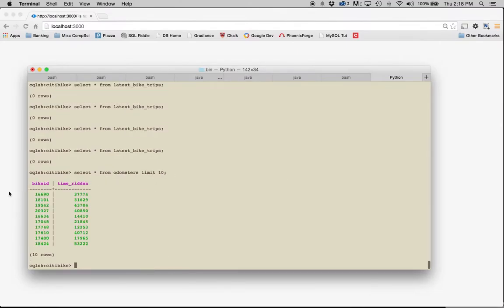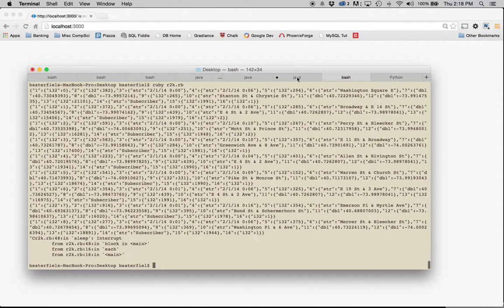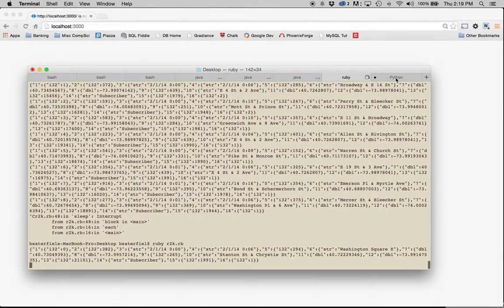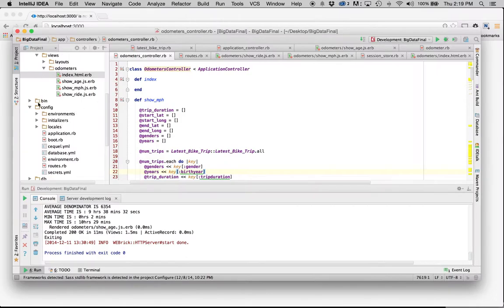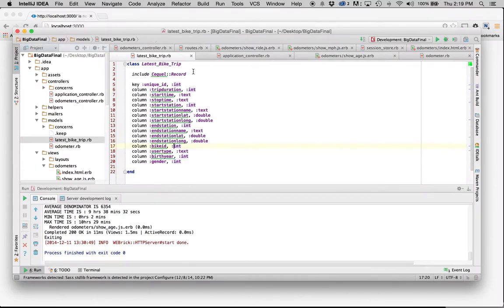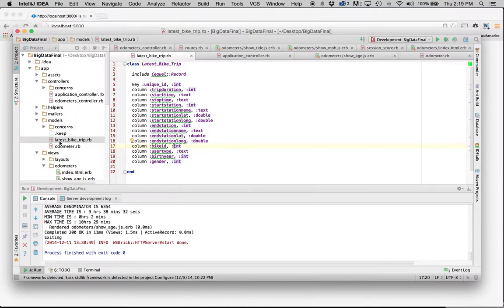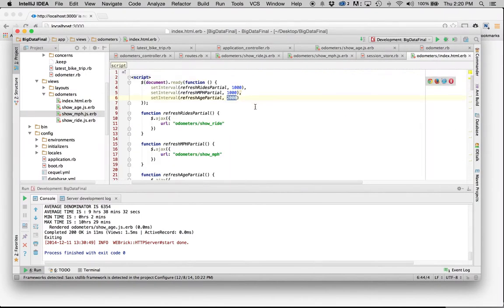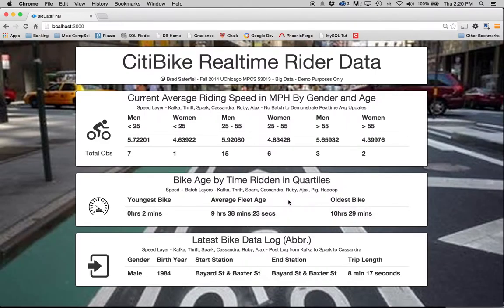Big Data Short Demo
Brad Saterfiel - CitiBike Big Data Demo for Fall 2014 - UChicago - MPCS 53013